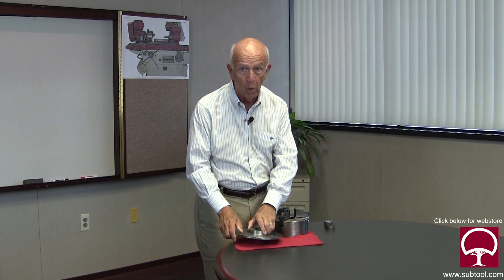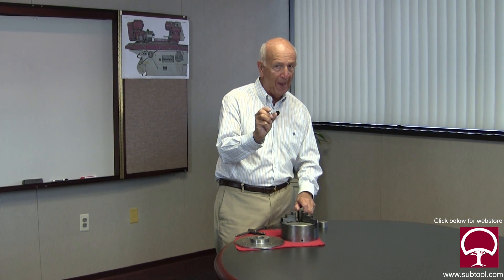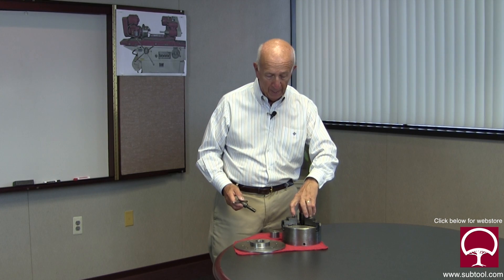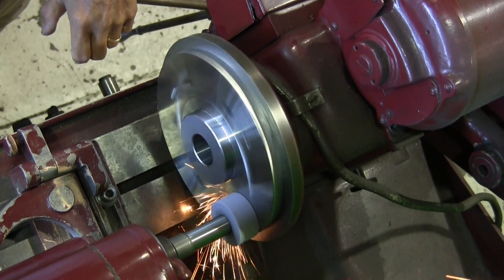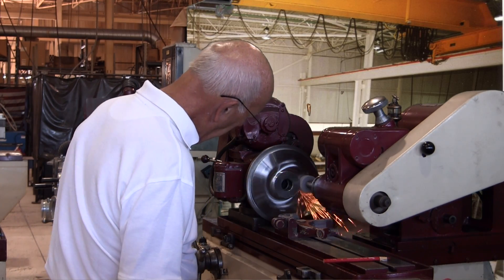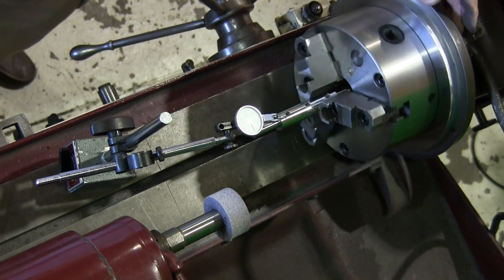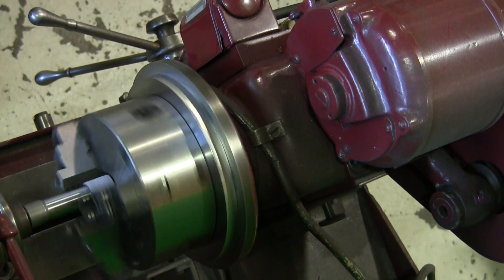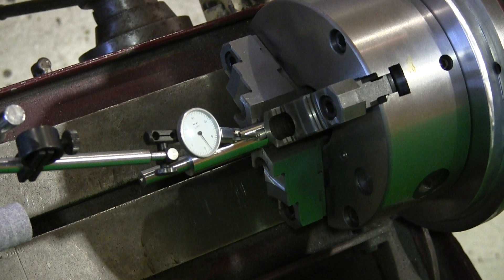How to improve the accuracy of your 3 jaw chuck.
See how accurate you can make your 3 jaw chuck using this simple method of grinding the jaws with an I.D. grinder.